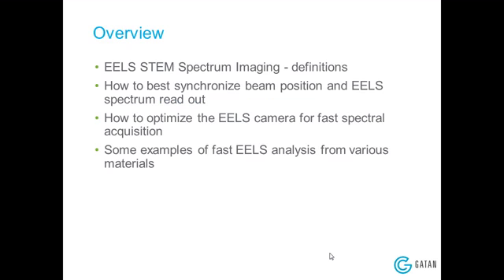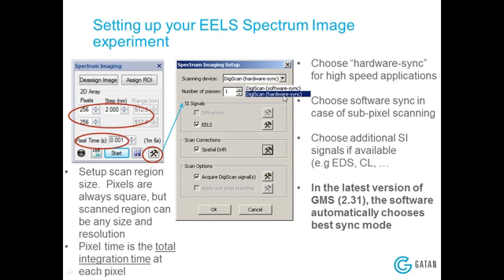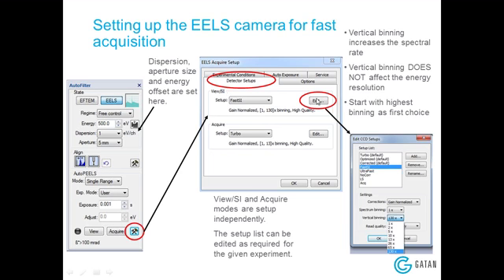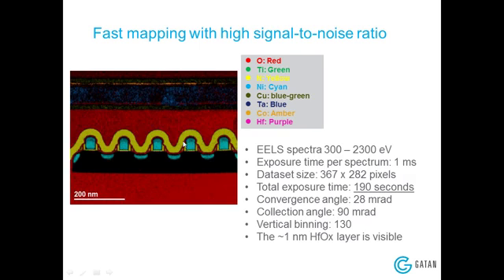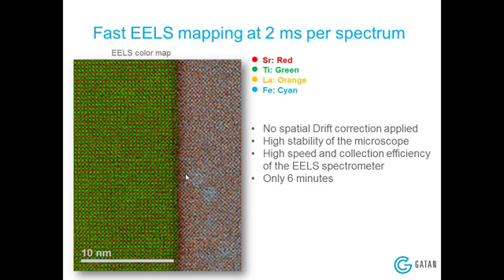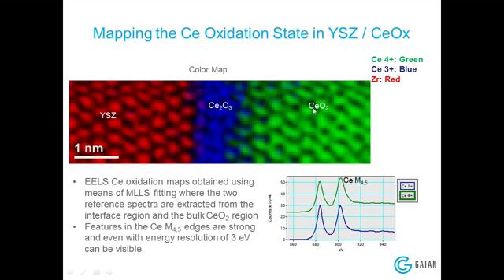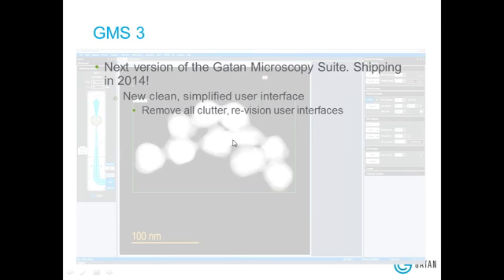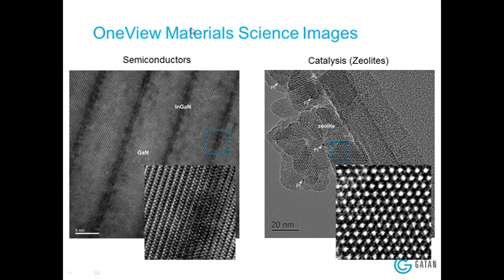Optimizing STEM Spectrum Image Acquisition for High Speed Analysis Webinar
STEM EELS spectrum imaging can reveal composition and chemical changes at the nano-scale and even the atomic scale in many cases.  To reveal this information, the researcher needs to optimize not only the spectrometer, but also the sample and the STEM configuration.  In this webinar, we will discuss how to optimize the configuration of the STEM and EELS system for high-speed spectrum imaging analysis.  We will review the requirements of EELS camera and spectrometer settings needed to push the limits of spectrum image performance.